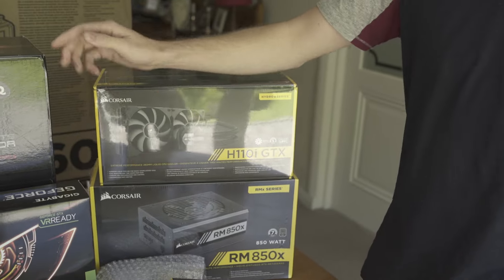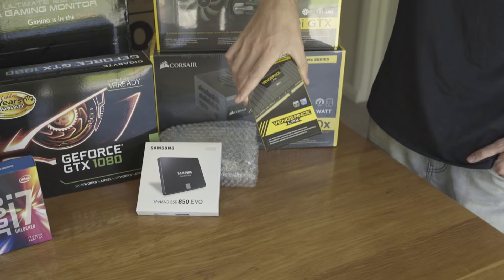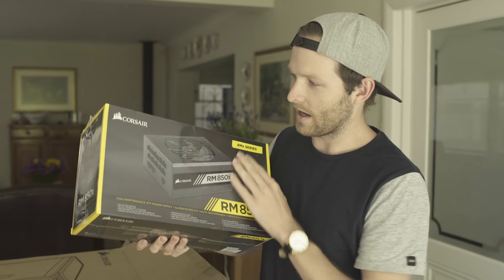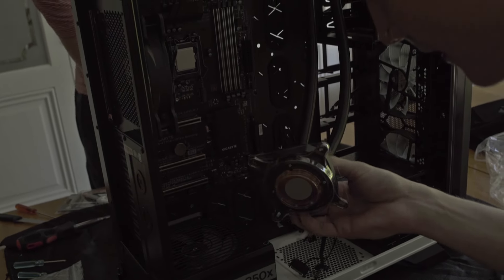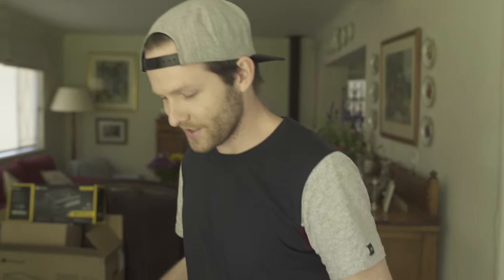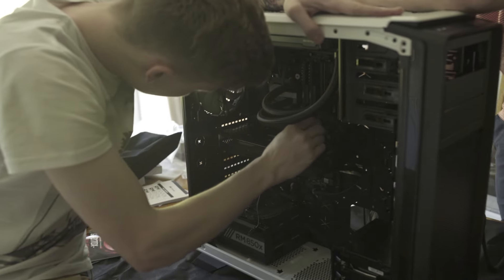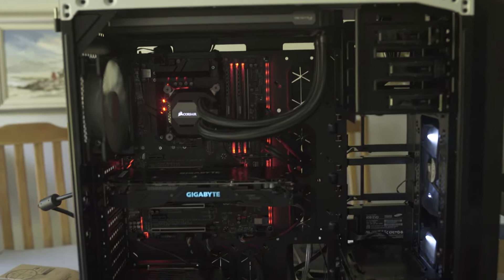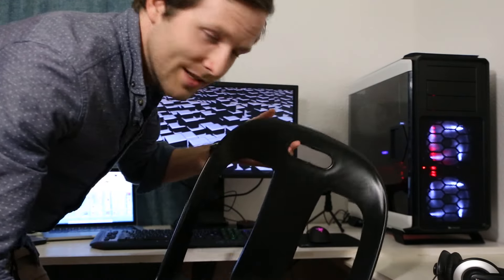MY NEW COMPUTER!! (BUILD VIDEO)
Thanks to James from NTGaming for helping build most of my PC (and film), go check out his channel

So here are the specs for my new machine:
CPU: Intel Core I7 6700K 4.00 Ghz
Motherboard: GIGABYTE Z170X-ULTRA GAMING ATX GAMING MOTHERBOARD
GPU: GIGABYTE NVIDIA GTX 1080 G1
RAM: CORSAIR 16GB DDR4; 2400MHZ; VENGEANCE LPX
Storage: 2x BARRACUDA 2TB 3.5''- 7200RPM SATA
SAMSUNG  850 EVO 250GB SSD; READ 540MB/S; RITE 520MB/S
PSU: CORSAIR RM850x
Case: CORSAIR GRAPHITE 760T ATX CASE
Monitor: BENQ XL2430T BENQ XL2430T LED MONITOR; 24''; 144HZ